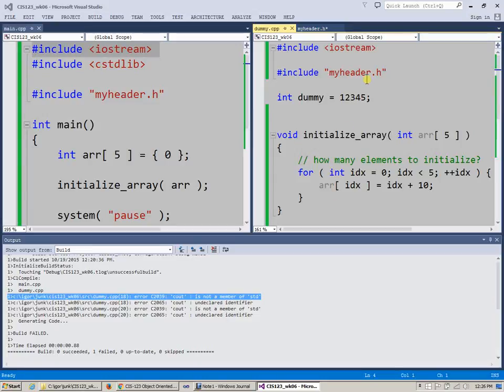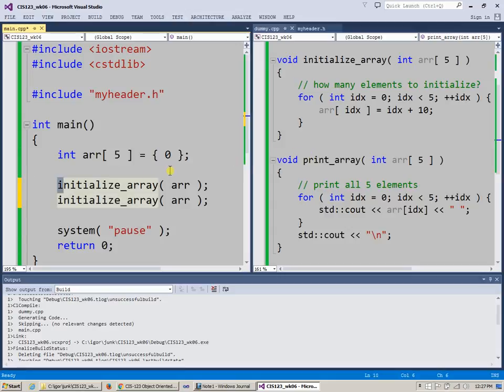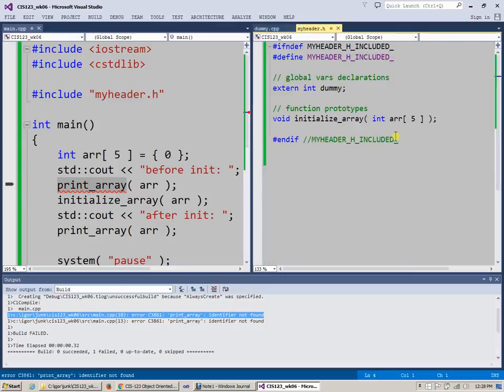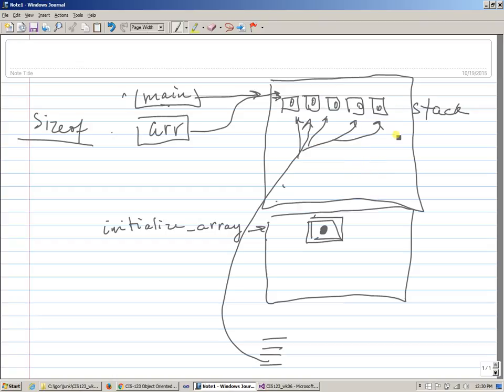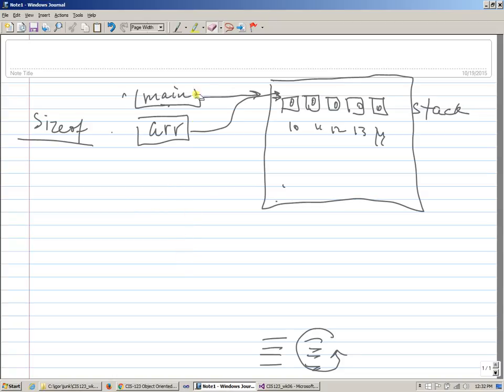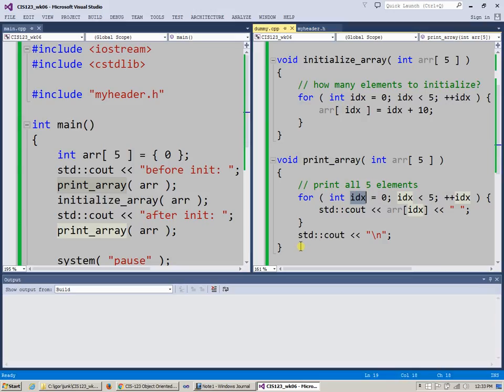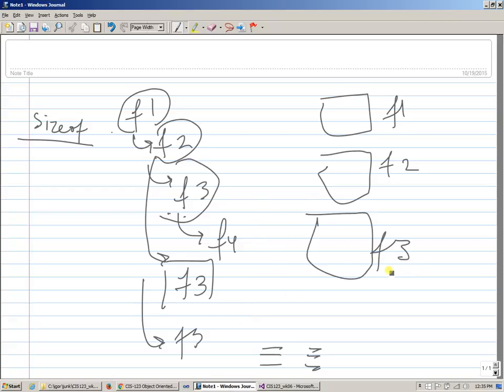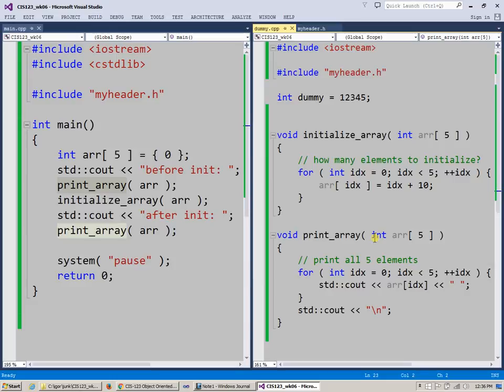Week 06 C array overview Part 3